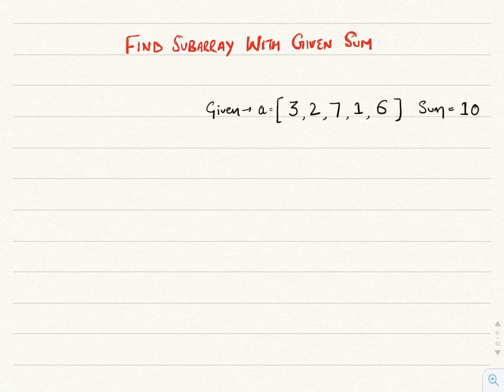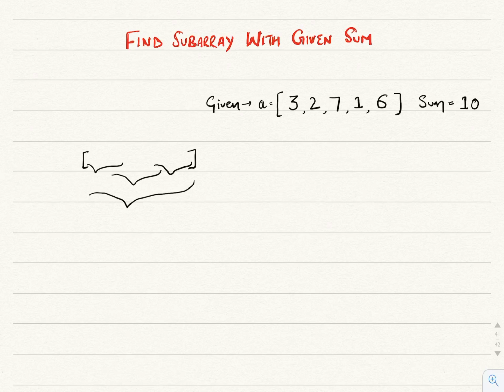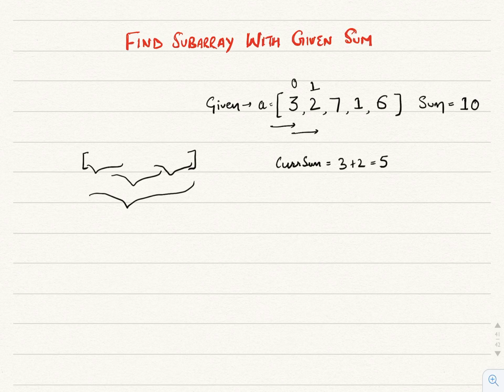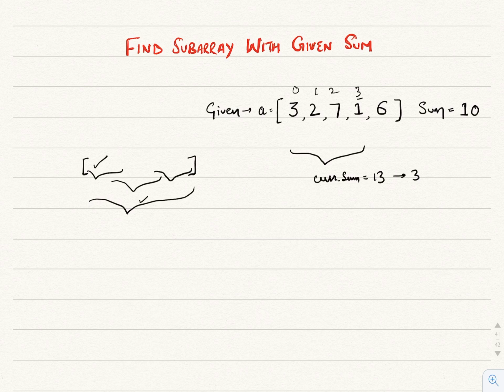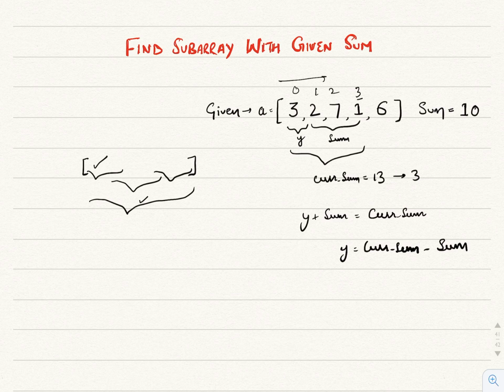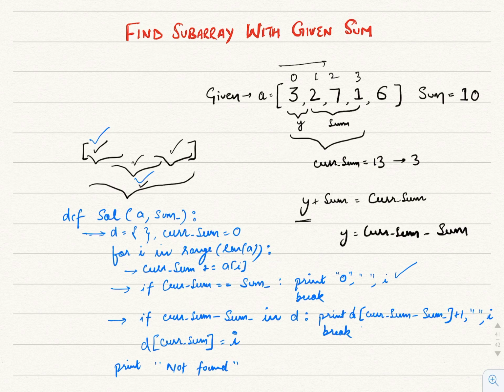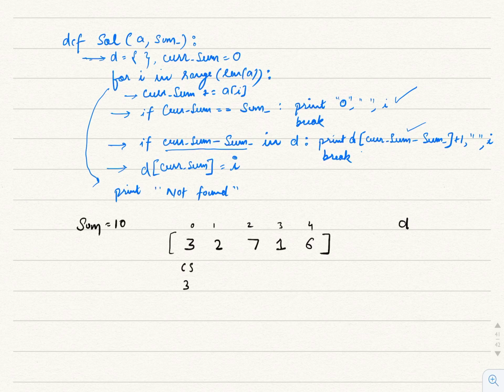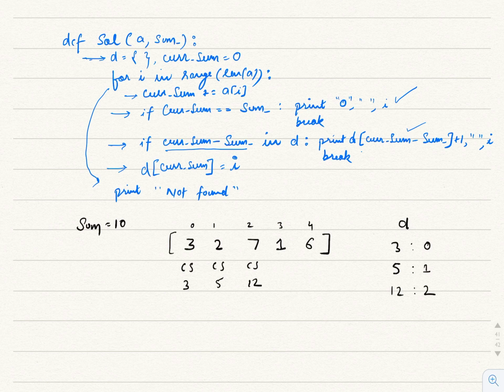Find Subarray with given Sum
Explanation for the above mentioned problem.